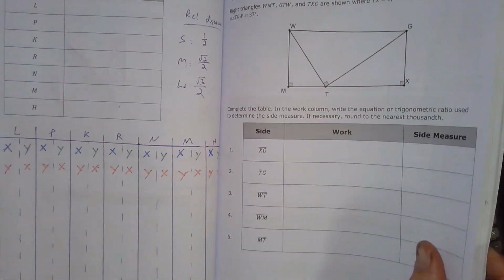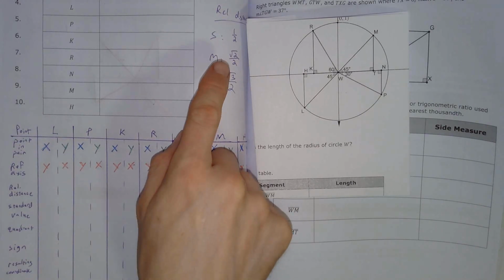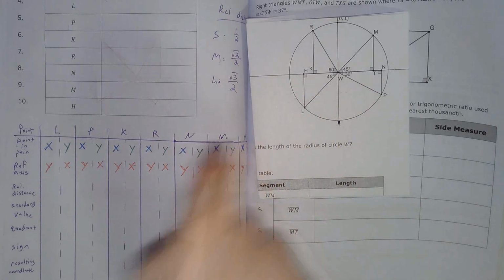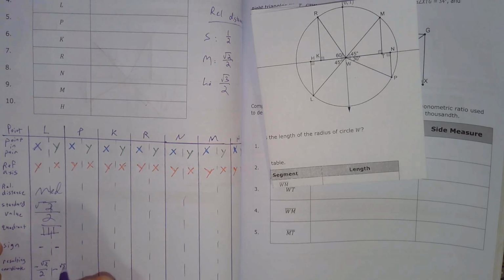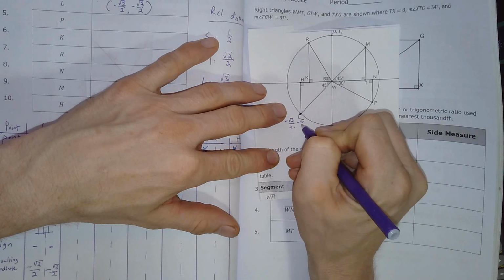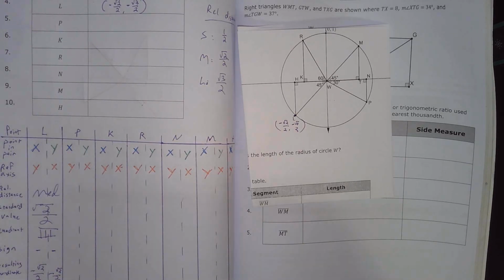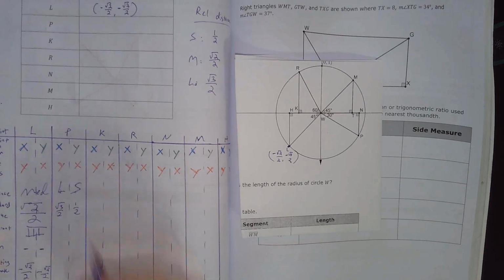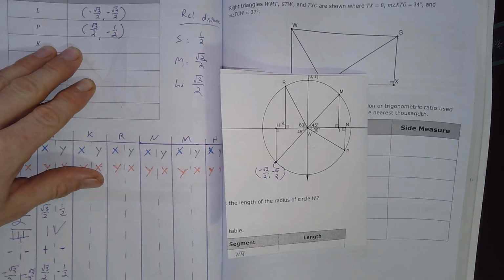7.7 Practice Work